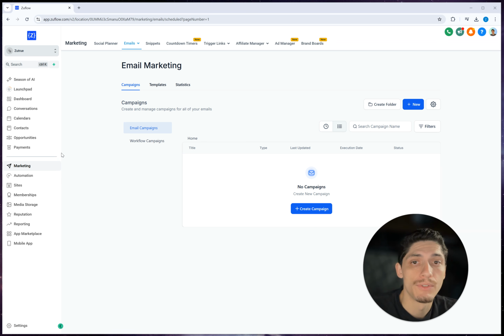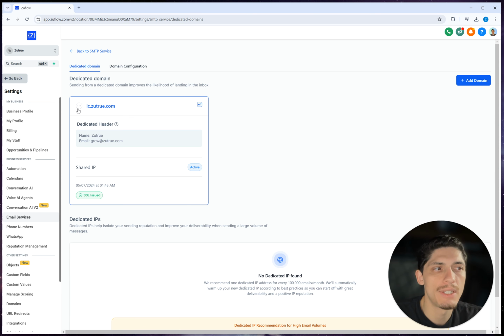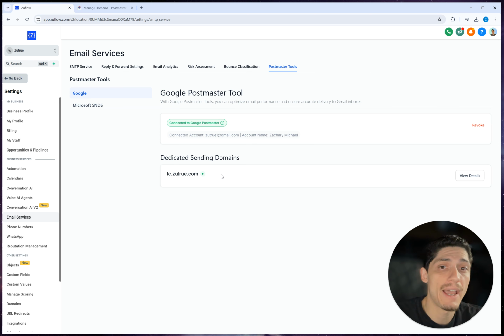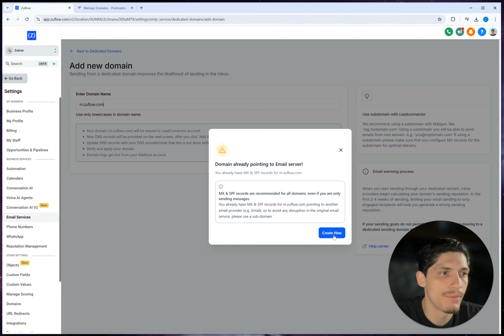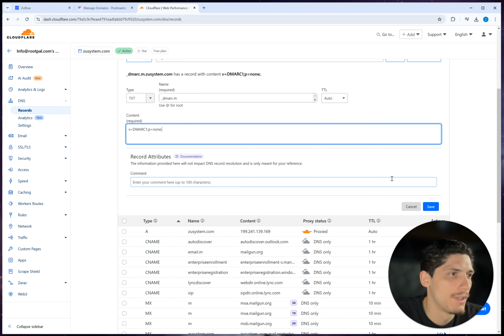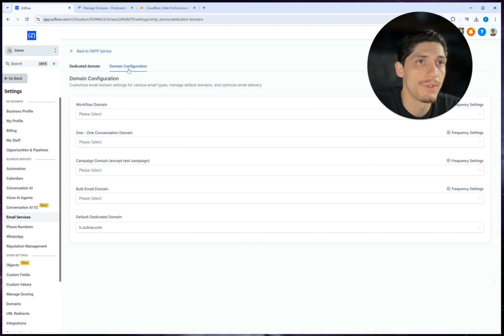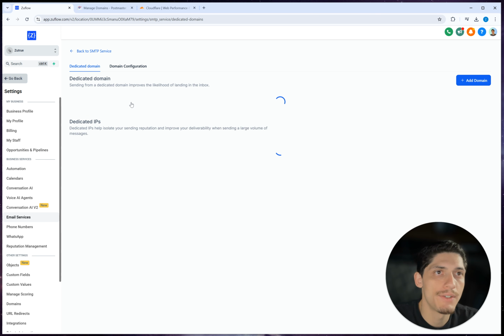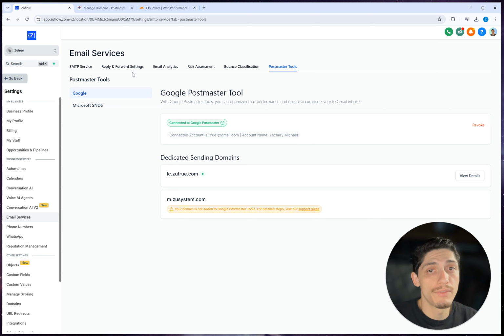Avoid the Spam Folder: Master GoHighLevel Email Deliverability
Struggling with emails landing in spam using GoHighLevel? Learn how to boost deliverability, configure domain settings, and craft emails that hit the inbox. Watch now to improve your email marketing results!

✅ Free AD Design Every Month for your Business ($150+ Value FREE)

✅ Access to 800+ Winning Ads Bundle ($2500+ Value FREE)
Get over 800+ ad assets, including static image ads, video ads, landing pages, and ad copy you can use immediately for your business.

Video Summary:

In this video, I guide you through the process of setting up multiple domains in GoHighLevel to enhance your email deliverability. By adding separate domains for sending emails, you can avoid being blacklisted and increase your chances of landing in the inbox. I demonstrate how to verify domains, set headers, and manage sending frequencies to optimize your email campaigns. It's crucial to monitor deliverability using tools like Google Postmaster to ensure your emails reach the intended recipients. Take note of the recommended email sending limits to maintain a good sender reputation.

00:00 Introduction
02:30 Monitoring Deliverability
06:57 Final Steps